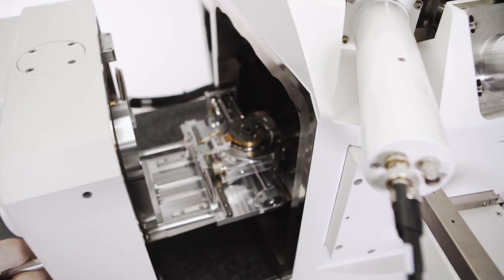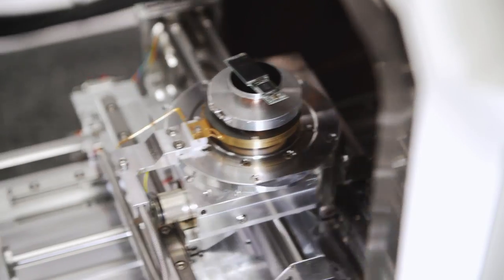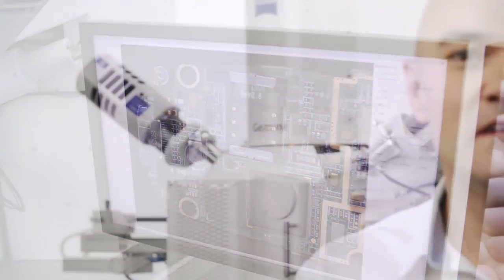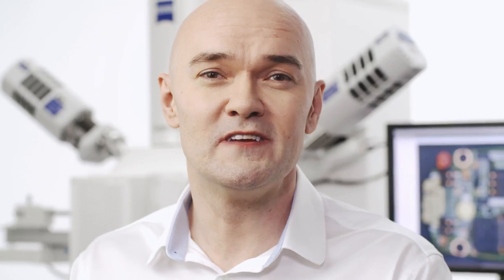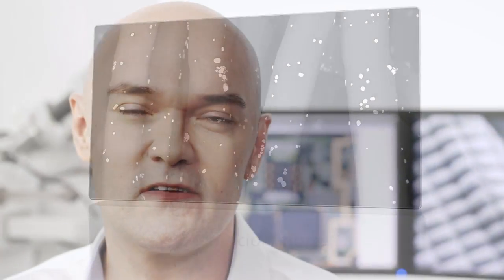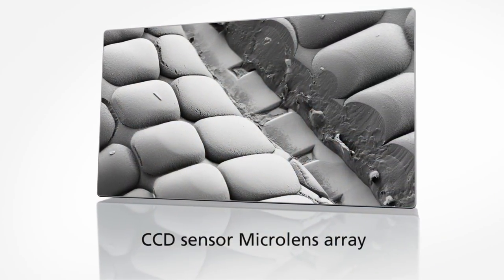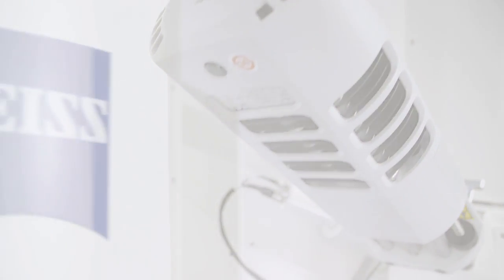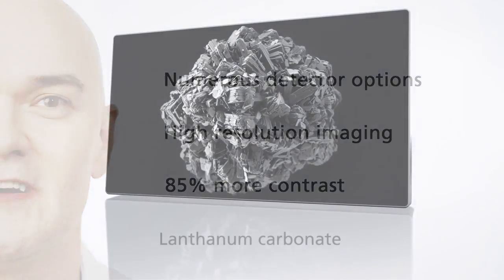ZEISS Sigma: Your FE-SEMs for High Quality Imaging and Advanced Analytical Microscopy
Combine field emission SEM (FE-SEM) technology with advanced analytics. Profit from proven Gemini electron optics. Choose from a variety of detector options: you can image particles, surfaces, and nanostructures. Save time with Sigma’s semi-automated 4-step workflow: structure your imaging and analysis routines and increase productivity.